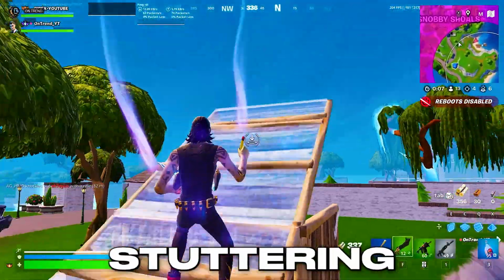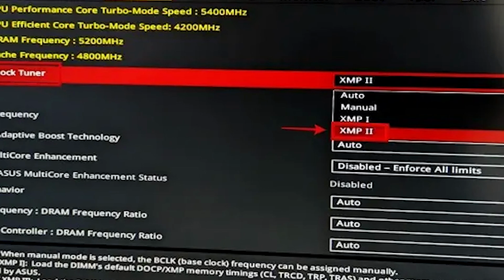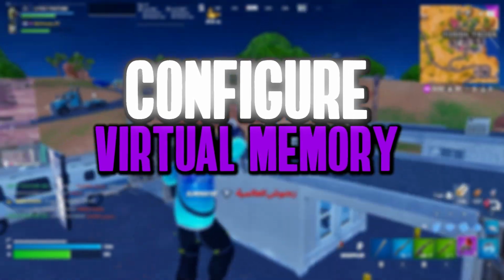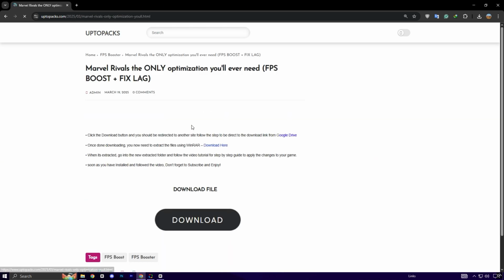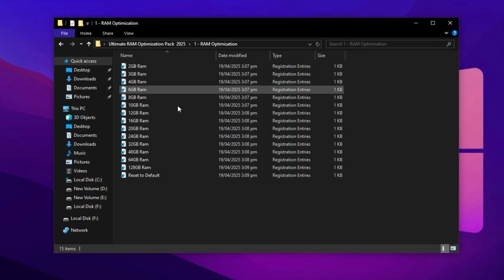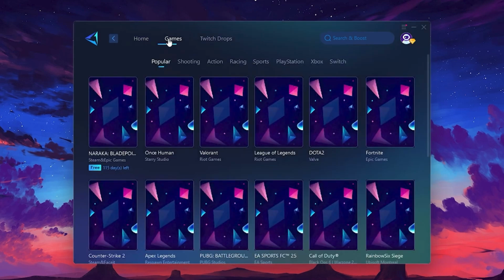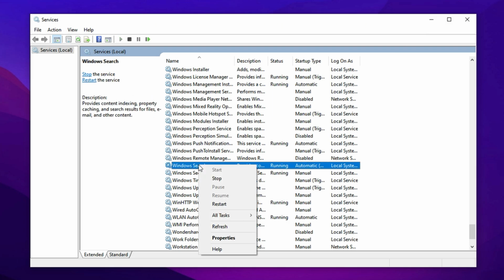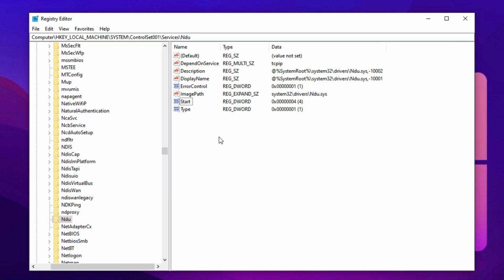How to Optimize & Boost RAM for Smooth Gaming (Ultimate Guide 2025)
If you want to optimize and boost your RAM for smooth gaming in 2025, then this ultimate guide is for you! Learn how to enhance your gaming experience now.

Video Chapters:
0:39 – Enable XMP Profile for Faster RAM Speeds
2:28 – Remove Visual Effects to Reduce System Load
3:33 – Configure Virtual Memory for Better Performance
5:00 – Apply the Ultimate RAM Optimization Pack
9:31 – Disable Background Services to Free Up RAM
10:40 – Turn Off Memory Compression for Smoother Performance
11:18 – Adjust Registry for Advanced RAM Tweaks